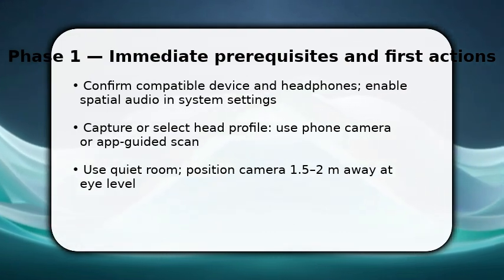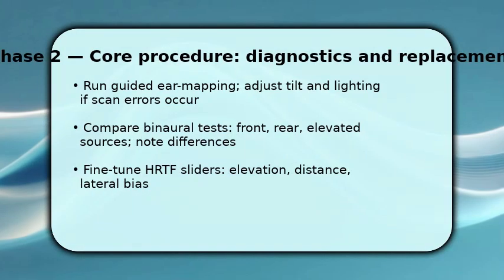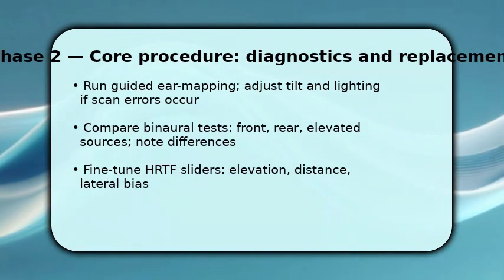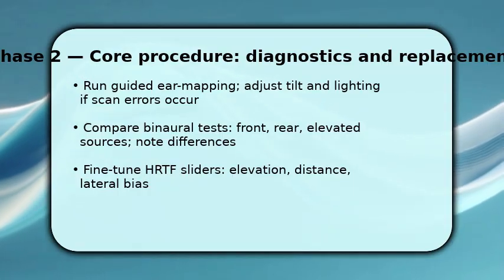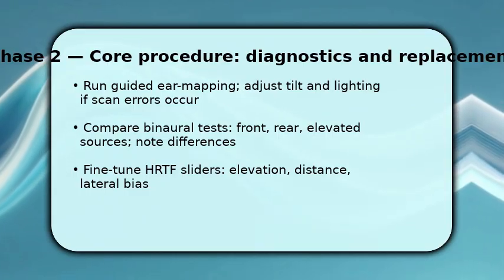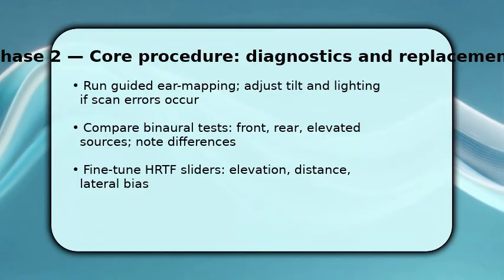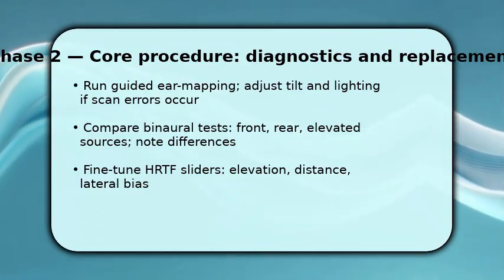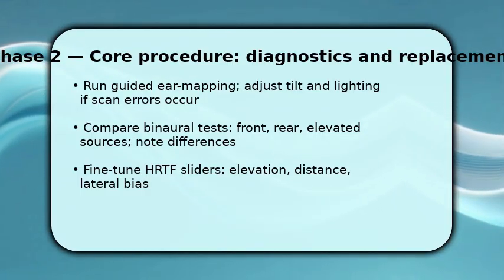How to Use Personalised Spatial Audio - Easy Guide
How to Use Personalised Spatial Audio - Easy Guide | 🔒 Surfshark VPN Deal — Stay private and secure. $1.99/mo + 3 Months Free ▸

Discover the secrets of personalized spatial audio in this easy-to-follow guide. Learn how to adjust your sound experience for immersive listening, whether you're enjoying music at home or engaging with virtual reality environments.